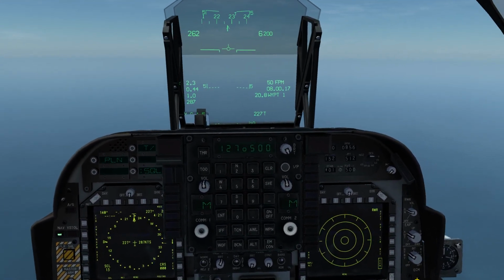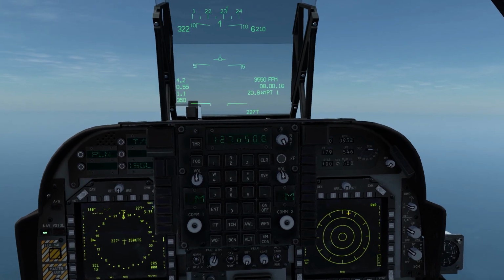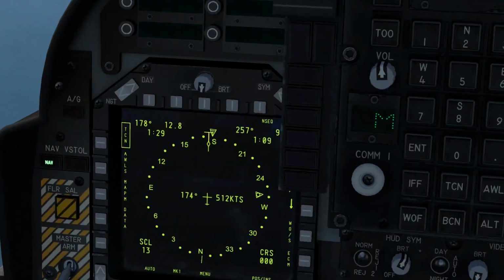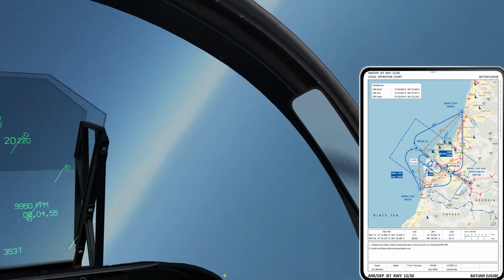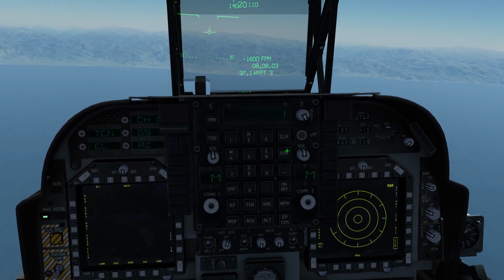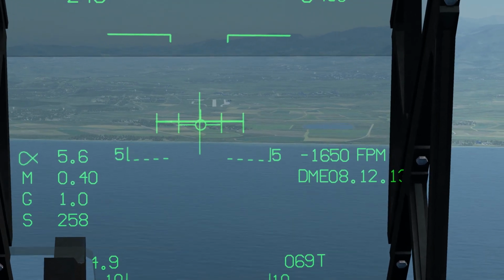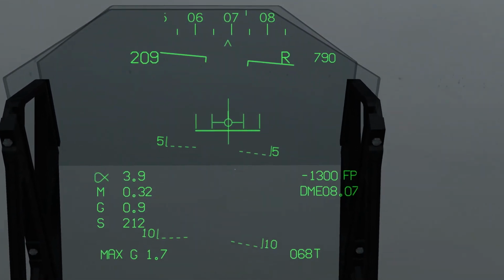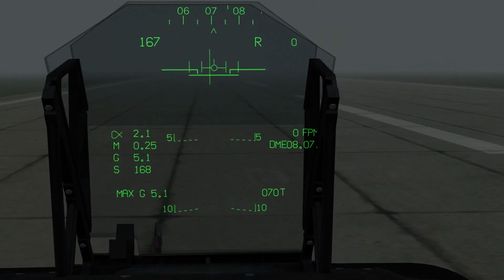DCS AV-8B NA Harrier Tacan and ILS/AWLS Navigation Tutorial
Covering Waypoints, Tacan and ILS/AWLS for bad weather landings. Be aware that custom waypoints and mark points are not currently available in early access, i will cover them as they become available.